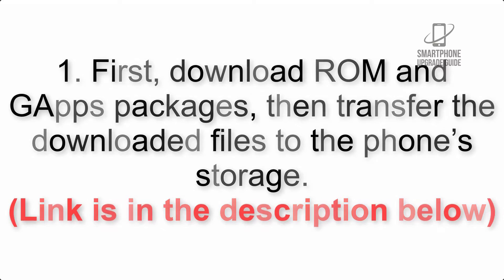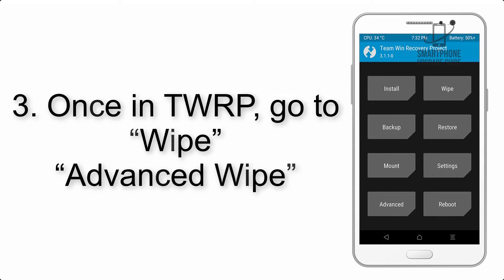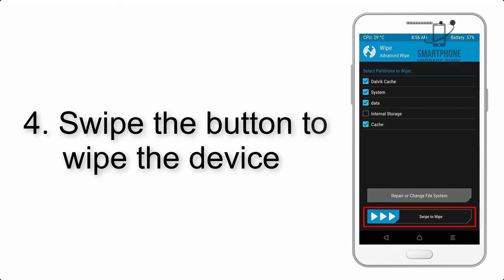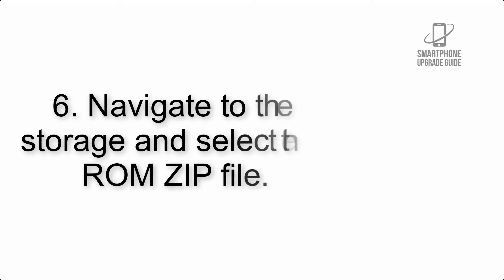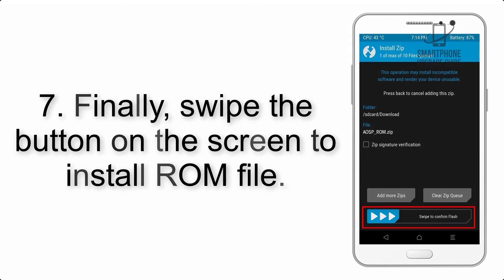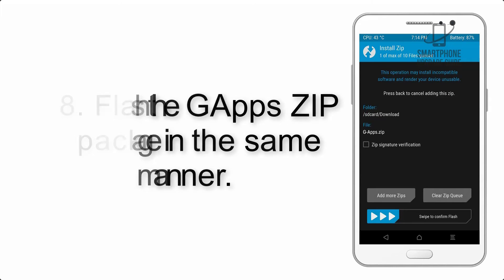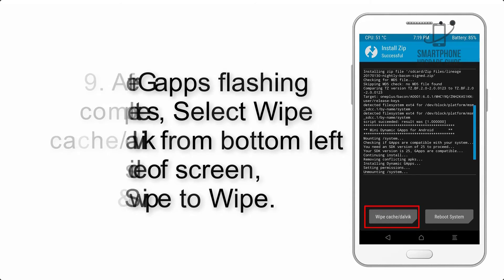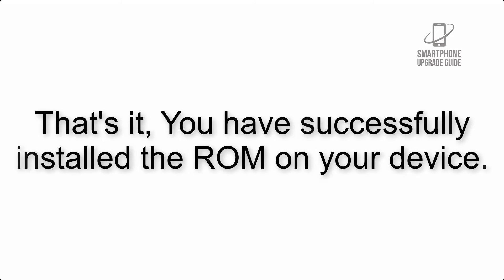Install Android 10 on Meizu Note 8 (LineageOS 17.1 GSI Treble ROM) - How to Guide!